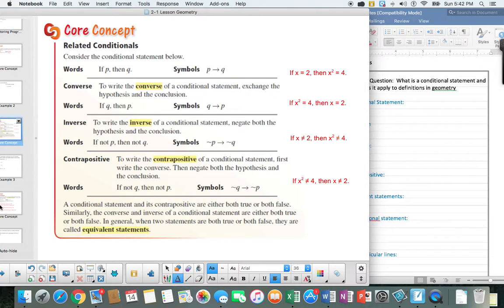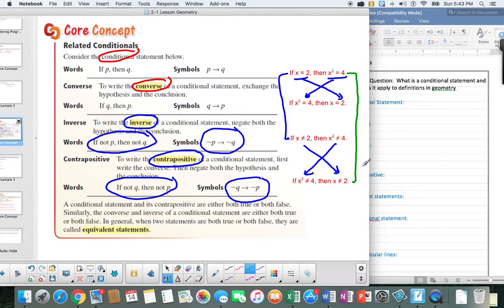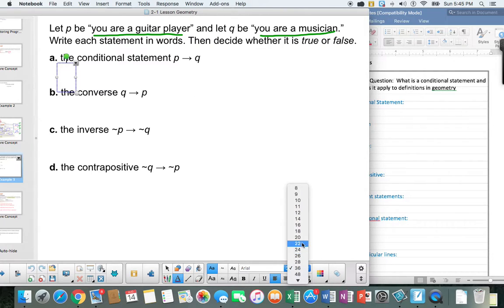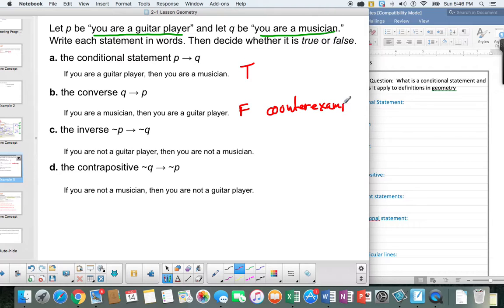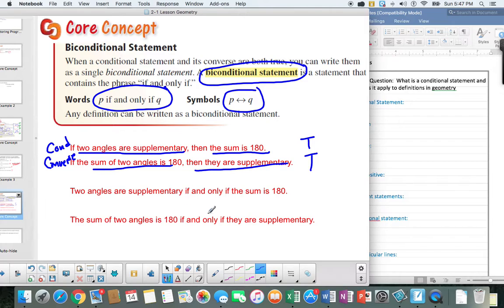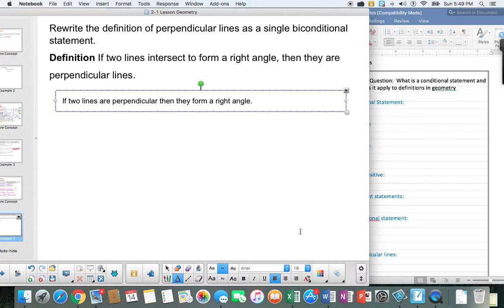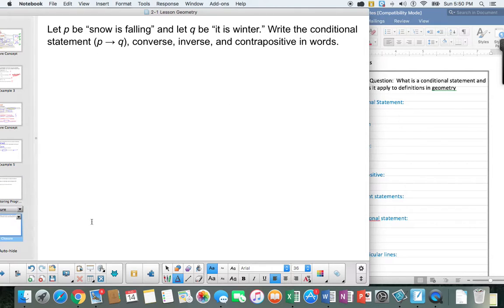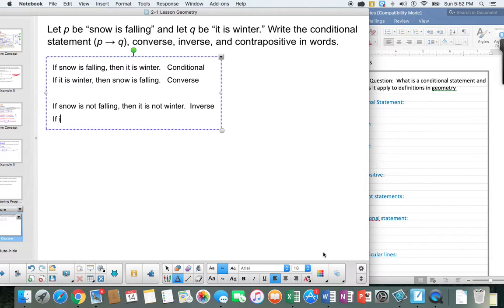2.1 Part 2 Geometry Screencasts